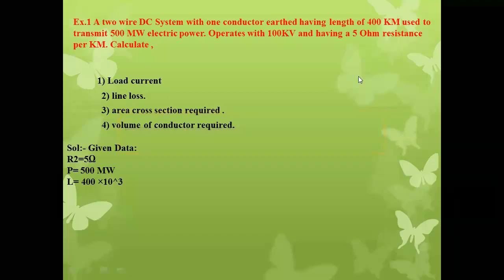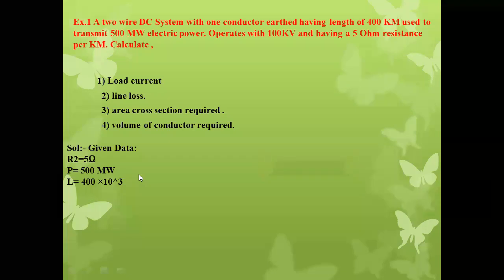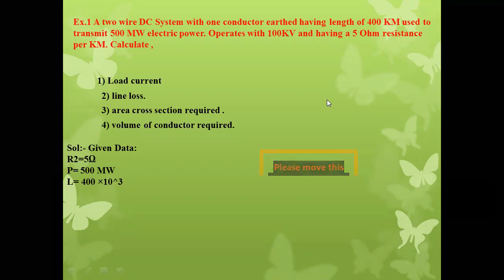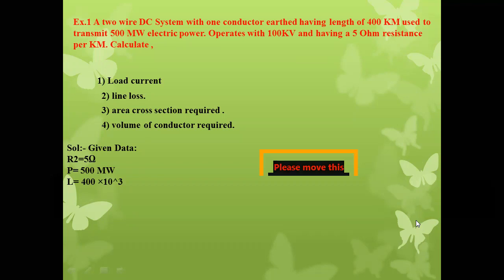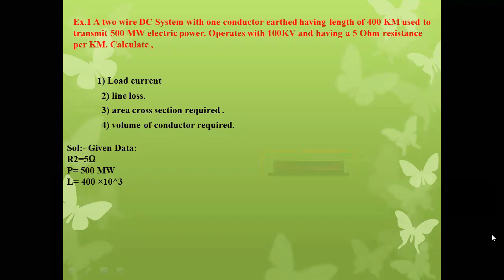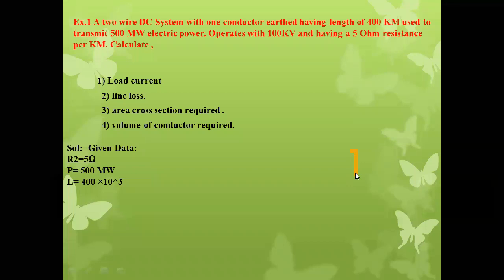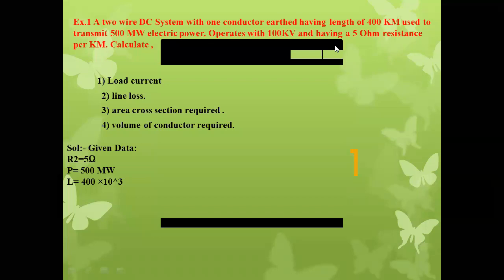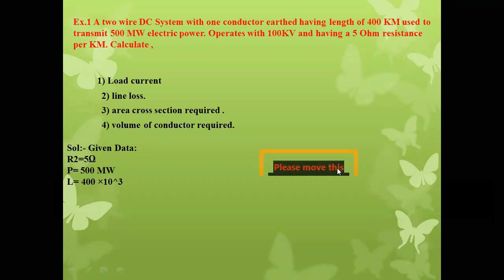Numerical load current, line losses, area cross section, volume of conductor material required